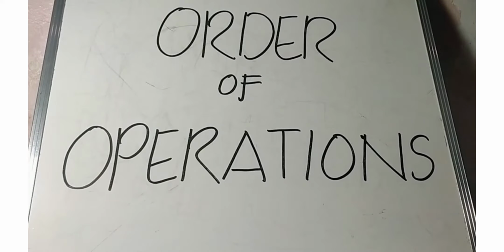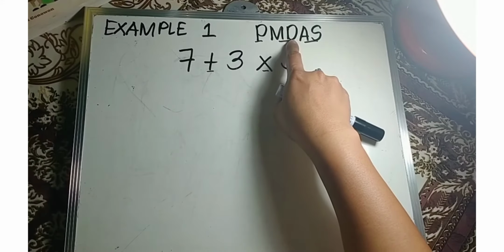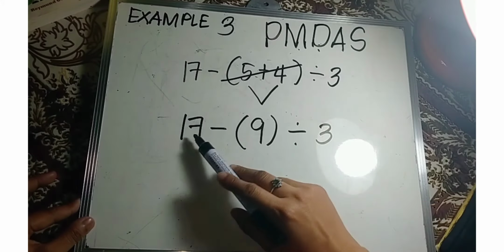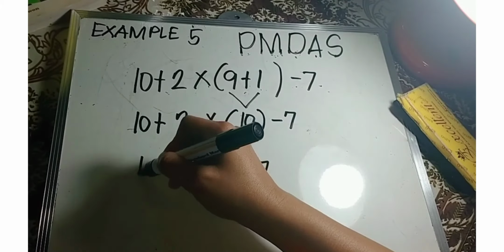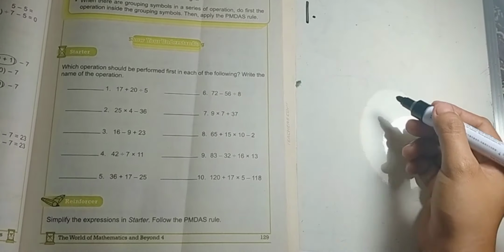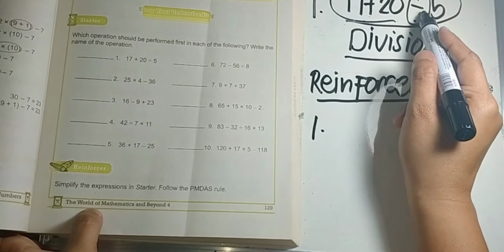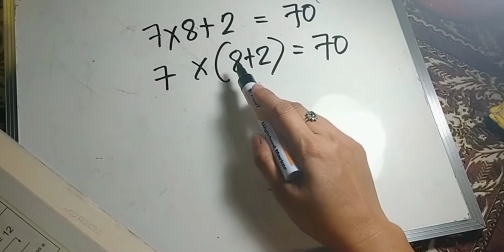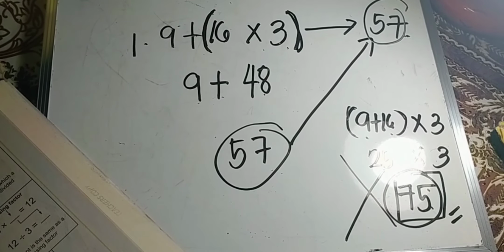MATH 4 2ND QUARTER ORDER OF OPERATIONS